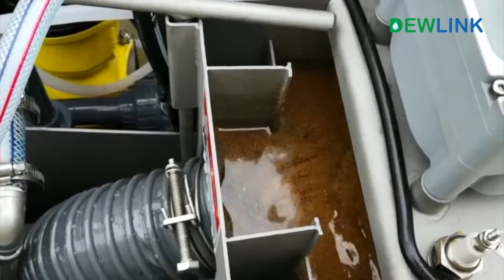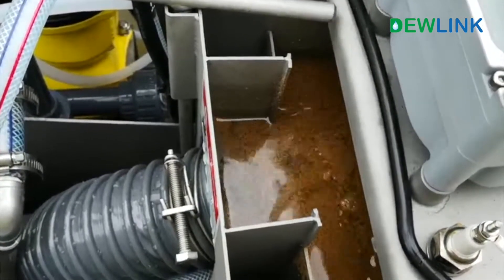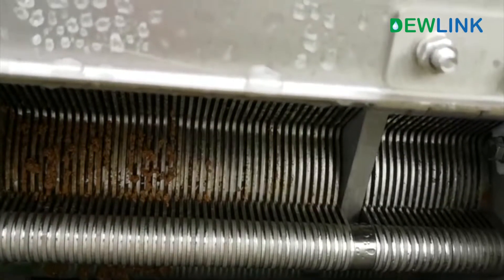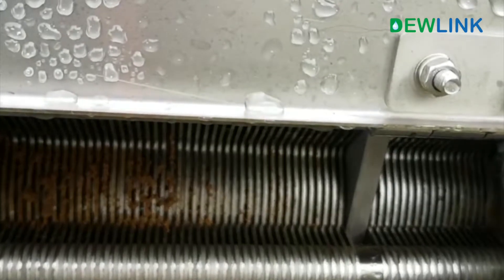Cavitation Air Flotation Sludge Dewatering Non Wearing Contactless Screw Press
The first ever non wearing contactless screwpress, using the Swingmill technology.  Less maintenance and more durable than the traditional screwpress.

Cavitation Air Flotation Inorganic Sludge Dewatering

The Swingmill was installed to dewater wash water sludge from a CAF system.

Dewlink Sludge Treatment Pioneer Dewatering for a Cleaner World Inventor of the Swingmill and Tubox Technology Dewlink specializes in the research, development and the sale of sludge dewatering and polymer make-up systems.

Our products have many technical advantages over the traditional dewatering screw press. The modular systems are the most effective, efficient and economical dewatering equipment on the market, reducing the overall costs of sludge treatment.

Swingmill Dewatering Screwpress The latest innovation on the many variation of screw press dewatering system, with an increase in durability. The Swingmill is a much improvement on the many variation of screw based dewatering devices, available on the market. It is based on the consecutive fixed rings and moving rings mechanism.

The main difference with our system is that it is powered by external drive rods, creating both a rectilinear motion and a pendulum movement. We can confidently say that this system will be more effective at reducing the moisture content of the sludge cake.

The Swingmill is enclosed in a secure casing, making it odour free and it can also run at an extremely low noise level. The durability of the internal components is very high because there is no discharge of steel shavings from the internal rings, as there is no contact between the moving rings and the main screw shaft.

Tubox Flocculation Device Fast and effective flocculation device, improving the quality of floc for better dewatering result. The unique design of The Tubox will efficiently and effectively mix the sludge and flocculant solution together, to form a unified floc, for the dewatering press to process. The main feature of the device is the high-speed mixing blade which creates a collision effect, allowing the forming of a larger unified and stable floc.

The Tubox also has several advantages, it reduces polymer usage, improve sludge handling capacity and the agitator is very energy efficient. The compact modular design makes the Tubox easy to install with a small footprint and the secure enclosure eliminates odour release from the sludge.

🎵 Track Info:

Title: Tropical Flow by BraveLion